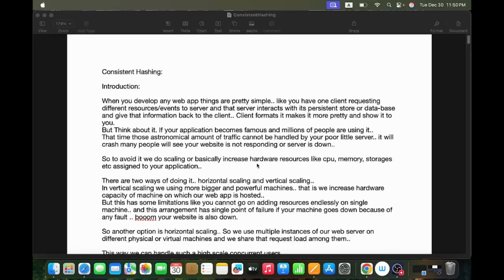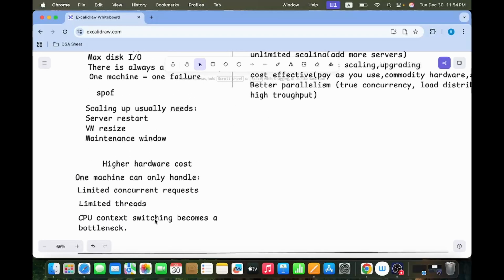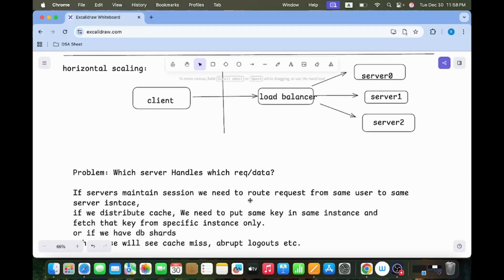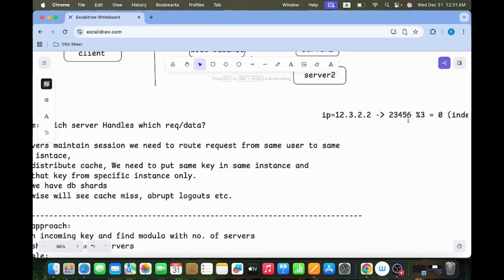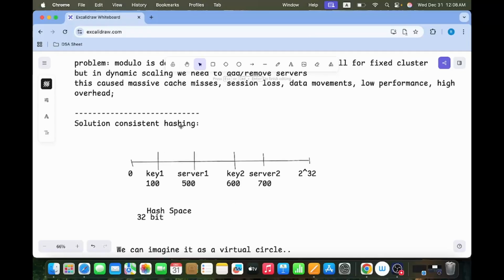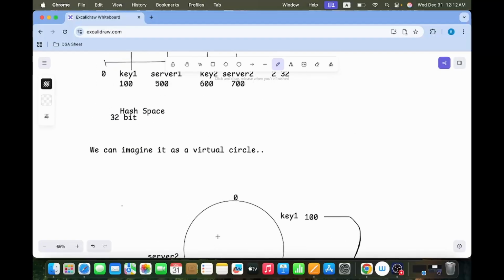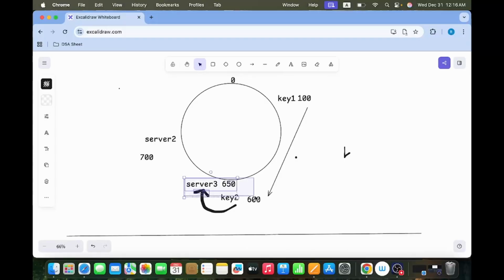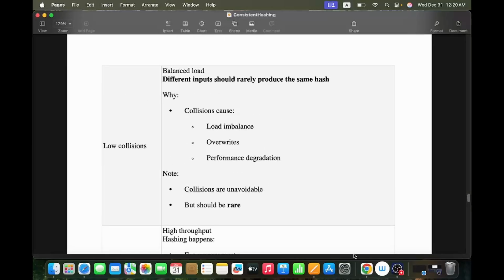Consistent Hashing Explained | System Design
In this video, I explain consistent hashing, why naive modulo fails,
and how it helps in horizontal scaling.
Discussed why horizontal scalining and which problems were there if not for consistent hashing